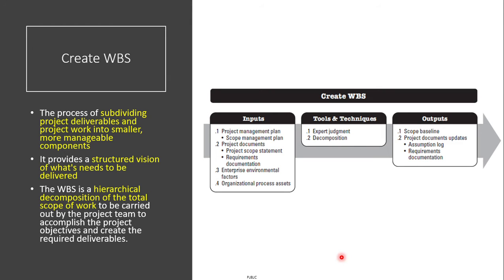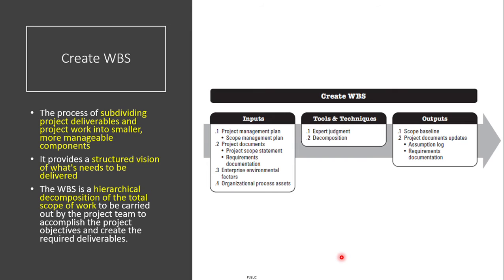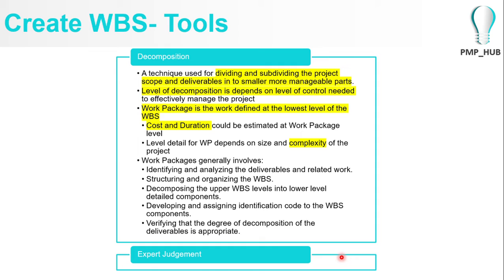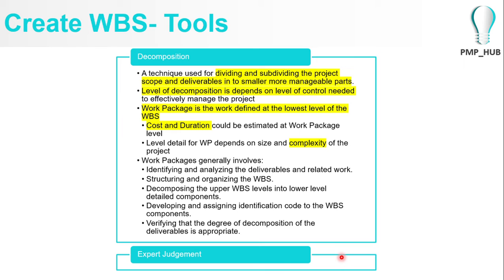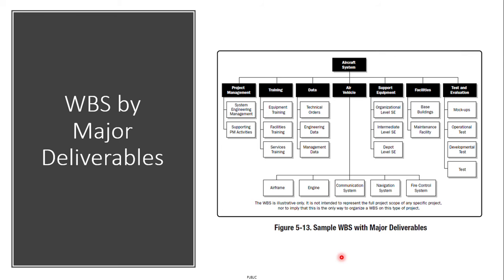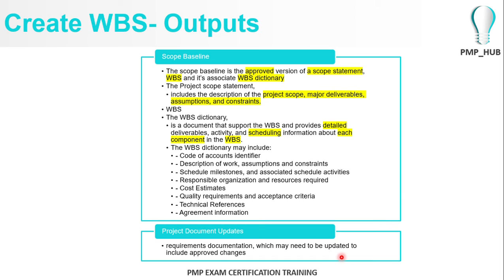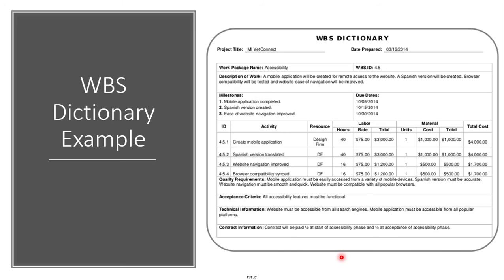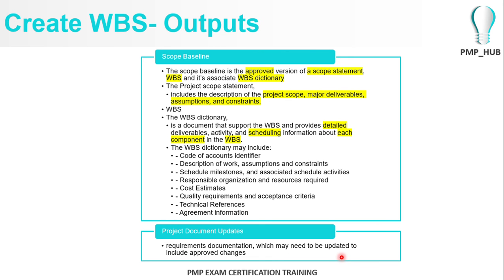5 4 Create WBS Process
Project Create WBS Processes for PMP Exam Certification based on PMBOK version 6 (Sixth Edition)

Decomposition
work package
WBS Dictionary
WBS
Scope Baseline